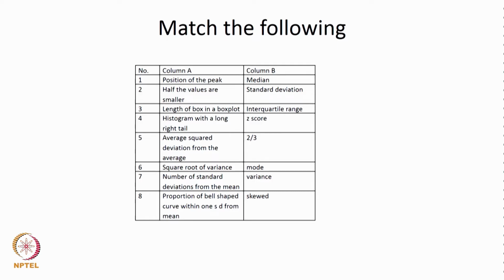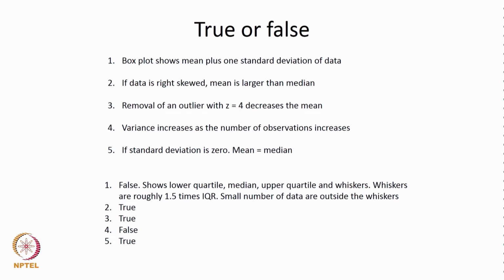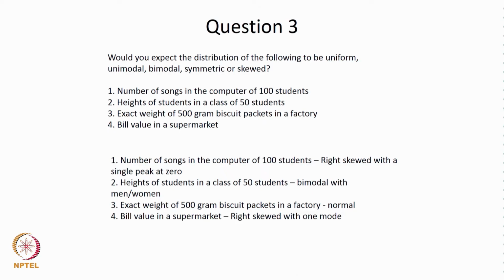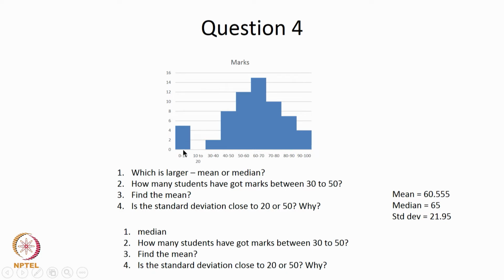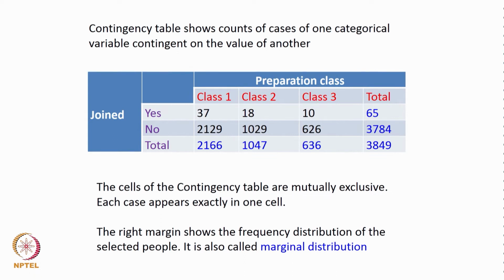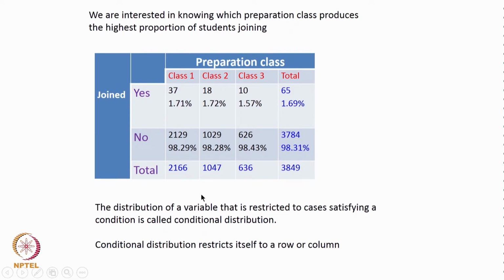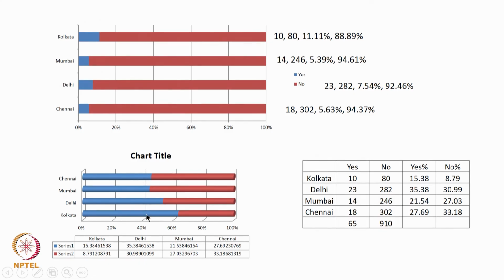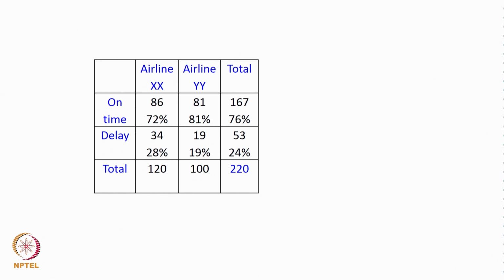#8 Exercises, Association between Categorical Variables | Part I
This lecture reviews the concepts covered in previous lectures through exercises and introduces the concept of association between categorical variables.
Box Plot: A standardized way of displaying the distribution of data based on the five number summary: minimum, first quartile, median, third quartile, and maximum.
IQR (Interquartile Range): The difference between the third quartile (75th percentile) and the first quartile (25th percentile), representing the spread of the middle 50% of the data.
Five Number Summary: A descriptive statistic that provides information about a dataset's distribution. It consists of five values: the minimum, first quartile, median, third quartile, and maximum.